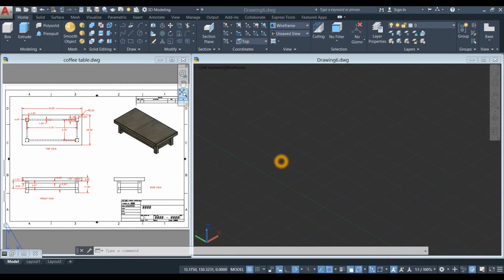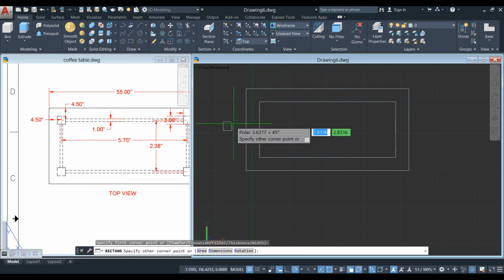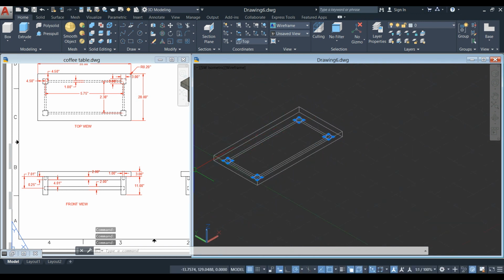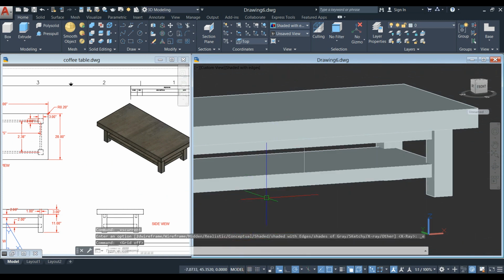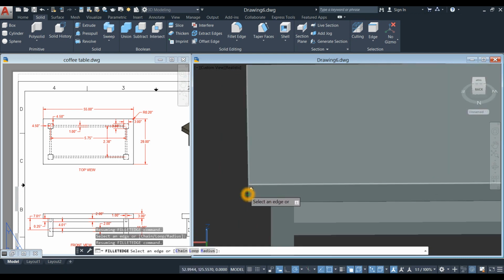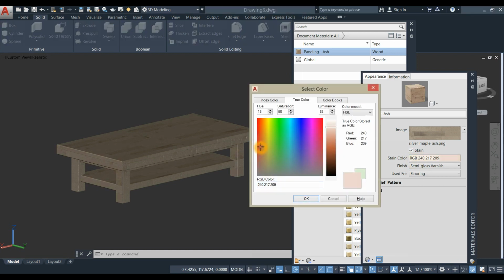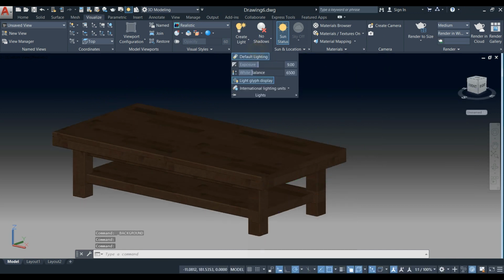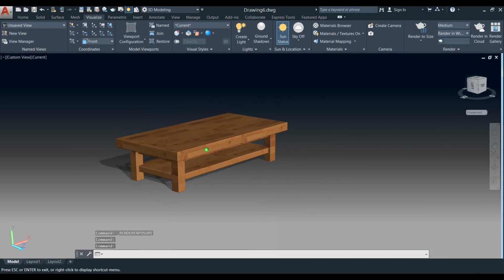Learn how to create a Coffee Table in AutoCAD 3D & Apply Materials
How to Create Coffee Table in AutoCAD 3D & Apply Materials